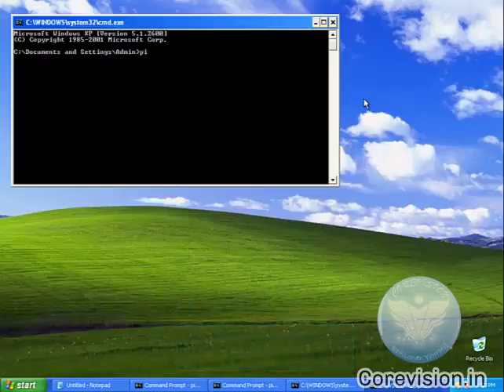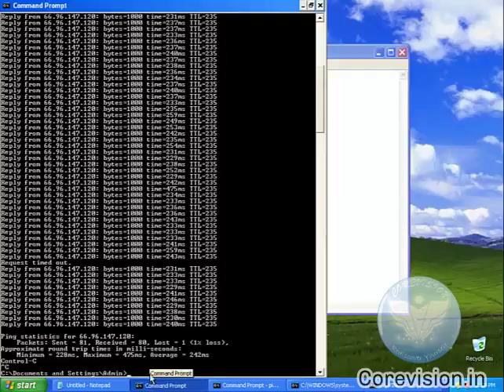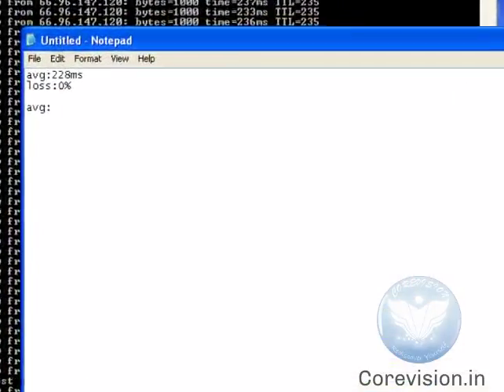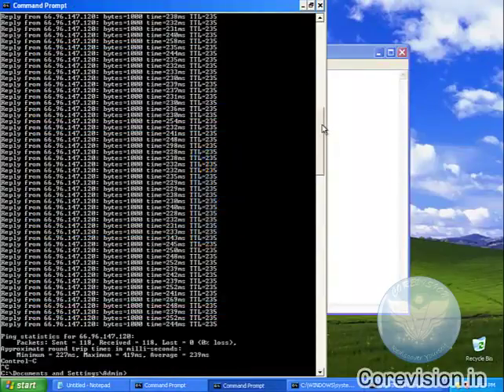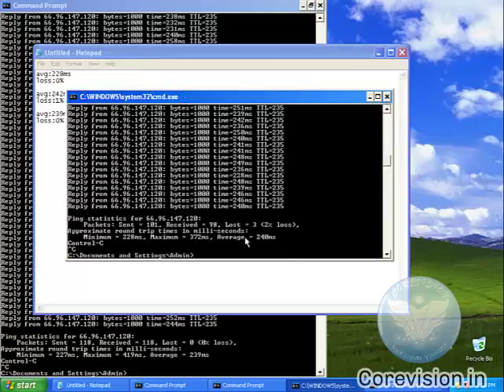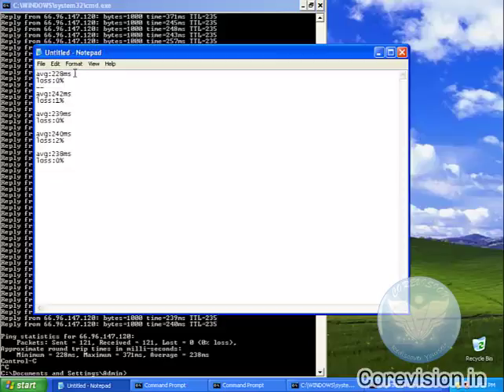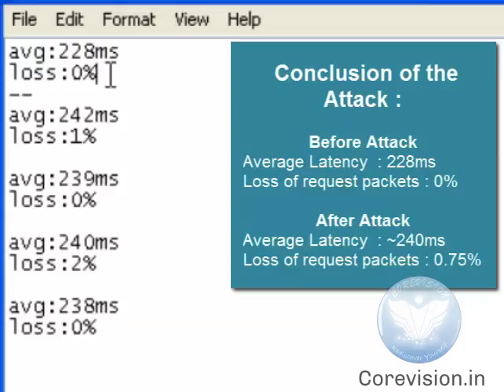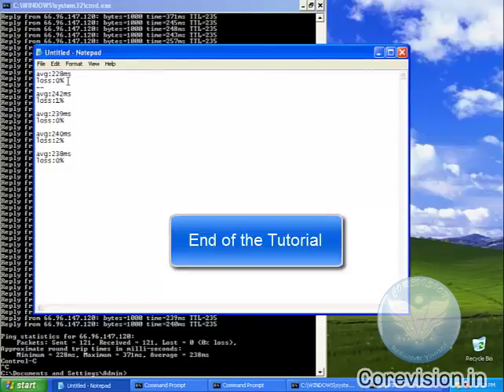08 Denial Of Service - Ethical Hacking